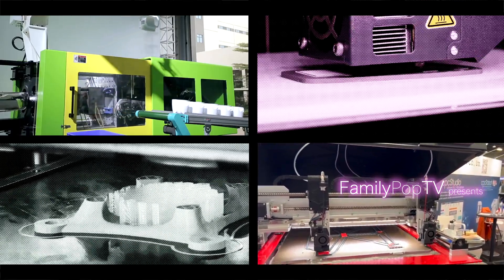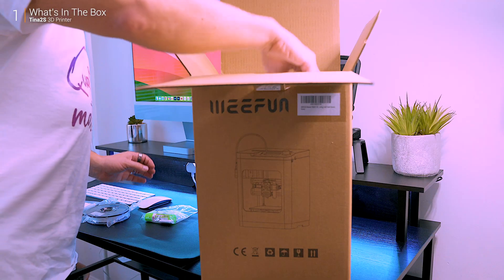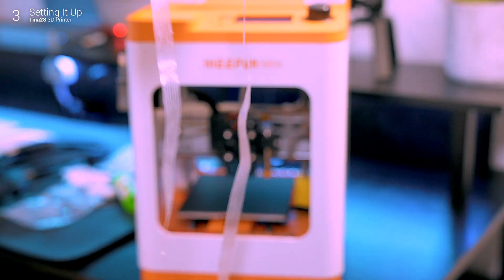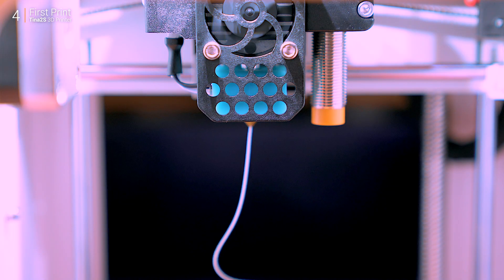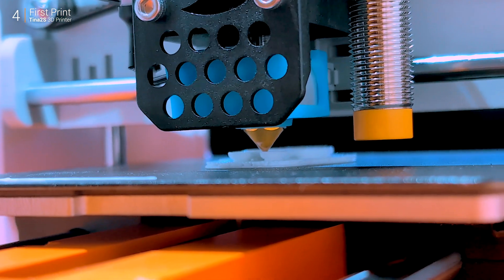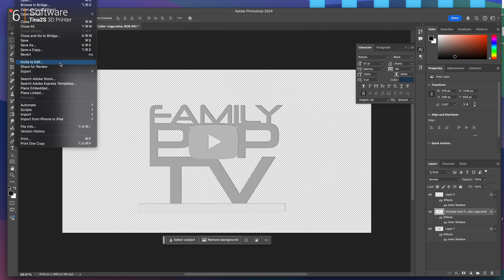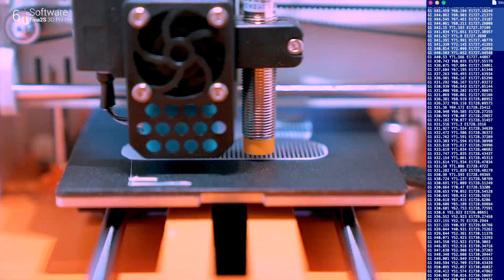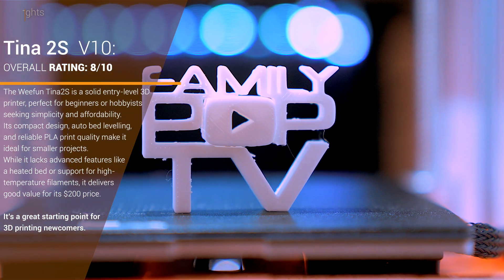This $200 3D Printer Blew Me Away! (Weefun TINA2S Review)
Weefun TINA2S Review: The BEST 3D Printer for Beginners Under $200?

Looking for an affordable and beginner-friendly 3D printer? The Weefun TINA2S might be your perfect match!  This compact and intuitive machine makes 3D printing a breeze, even for complete novices.  With auto bed leveling, Wi-Fi connectivity, and user-friendly slicing software, you'll be creating your own 3D prints in no time.

Why the Weefun TINA2S is Ideal for Beginners:

Easy Setup: Get started quickly with hassle-free setup and intuitive controls.
Affordable Price: At just $200, it's perfect for budget-conscious creators.
Auto Bed Leveling: Say goodbye to frustrating calibration issues.
Wi-Fi Connectivity: Print wirelessly from your computer or smartphone.
User-Friendly Slicing Software: Prepare your models for printing with ease.
While it lacks a heated bed, the Weefun TINA2S is still an excellent choice for beginners and hobbyists working on small to medium-sized projects.  It's a fantastic way to explore the world of 3D printing without breaking the bank!

Tina 2S (Amazon)
Tina 2S (Amazon)
Tina 2 (Amazon)
Tina2 (Amazon)
In this video, we cover:

Unboxing and setting up the Weefun TINA2S
First impressions and design overview
Slicing software tutorial
Printing your first 3D model

[Link to your 3D printing playlist or community]

Big thanks to our fans and family for the continued support—we couldn’t do this without you!

Much love,

Adam & Mária